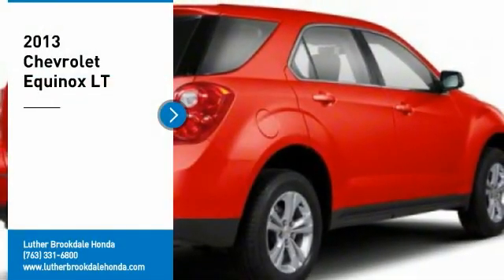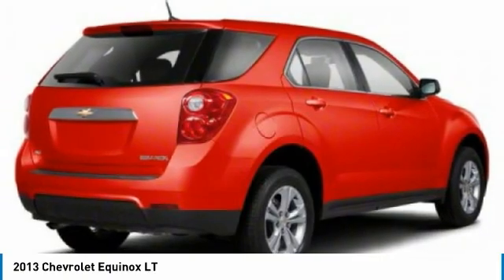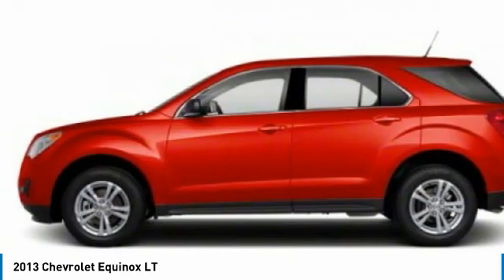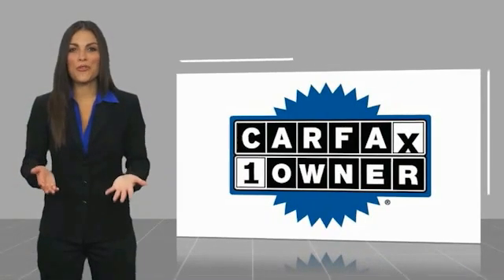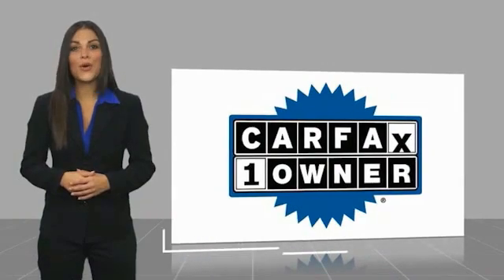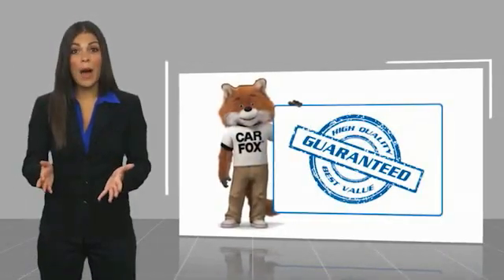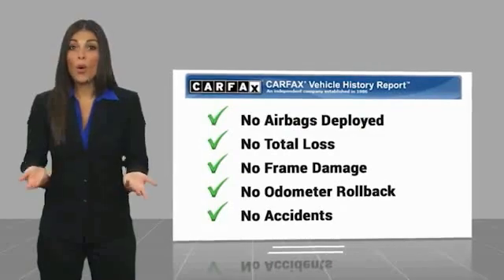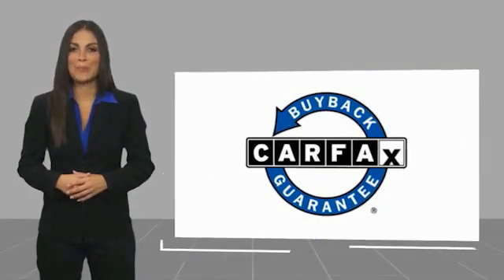2013 Chevrolet Equinox Brooklyn Center,Maple Grove,Plymouth,Minneapolis W30500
2013 Chevrolet Equinox LT

Don't miss this 2013 Chevrolet. Make a great choice today with this must-have sport utility. Learn more about this sport utility by contacting the dealership today and own it today.